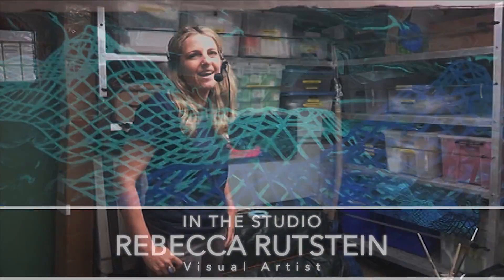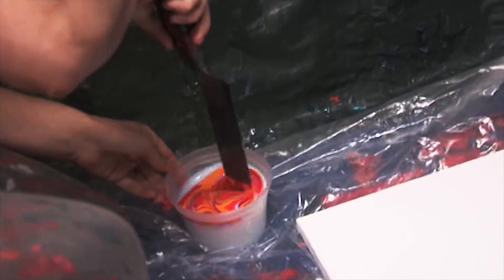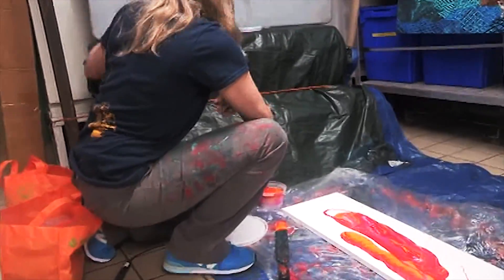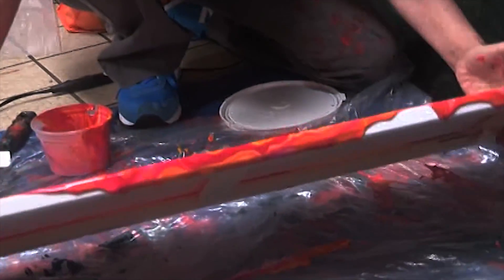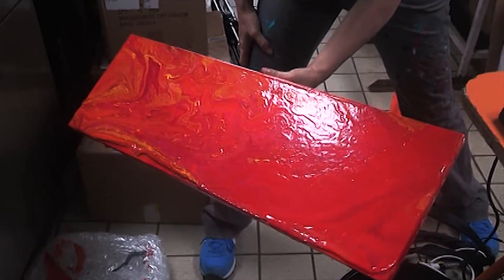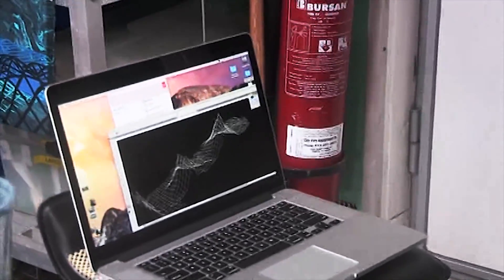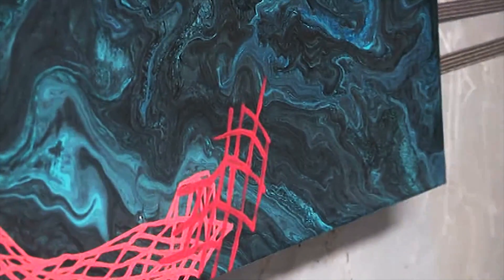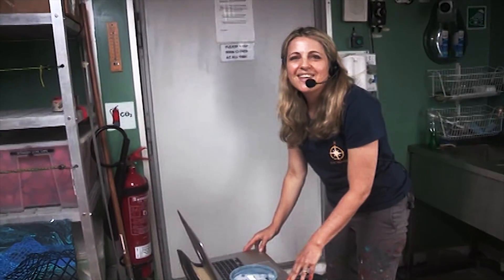Artist Paints with Ship's Motion & Multibeam Maps | Nautilus Live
Artist at Sea Rebecca Rutstein creates beautiful paintings using the back-and-forth rocking of E/V Nautilus to disburse her paints and overlaying those organic backgrounds with intricate multibeam sonar seafloor maps.

For More Information on Rebecca and to view more of her work,